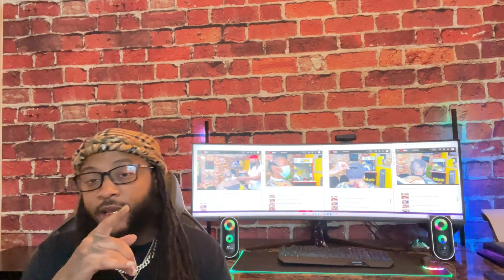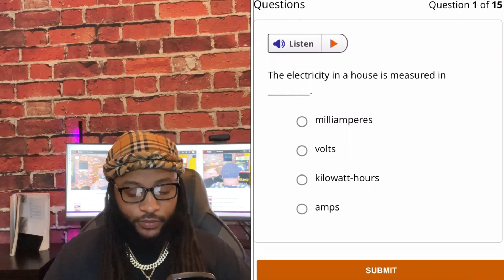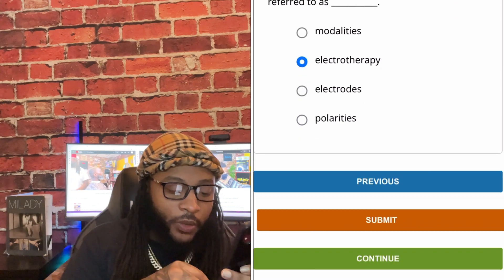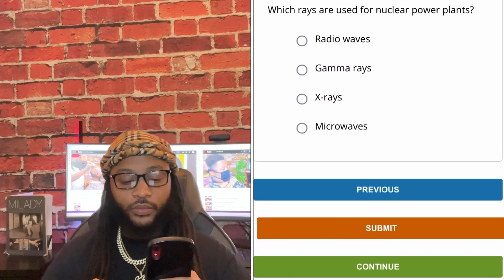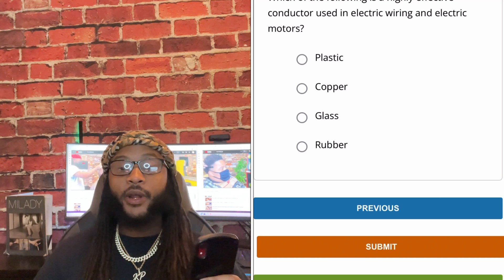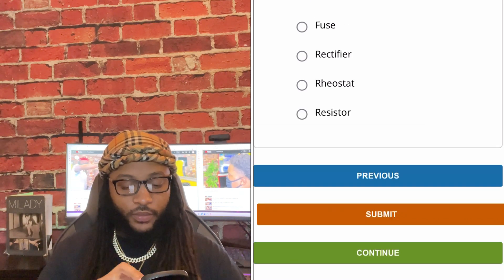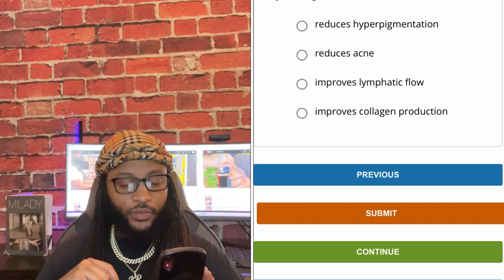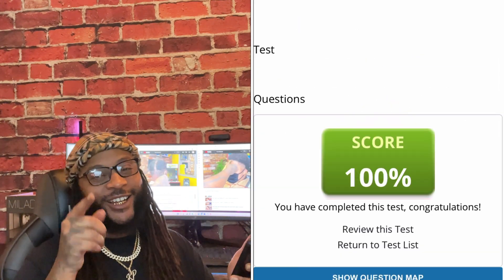Milady Standard Barber Book chapter 8 Basic of electricity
In this video, I'll be covering chapter 8 of the Milady Standard Barber Book, focusing on the basics of electricity.

Big thanks to Instagram @jupytersgalaxy for providing the music and to my daughter for the photo thumbnails. Enjoy!